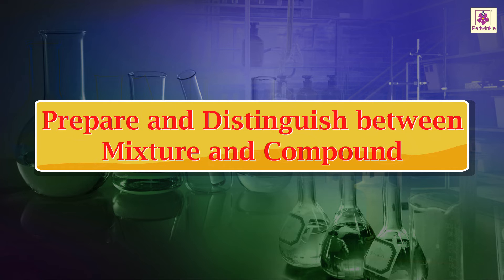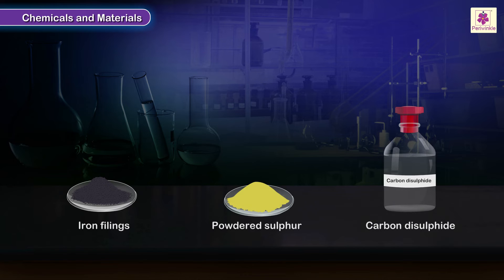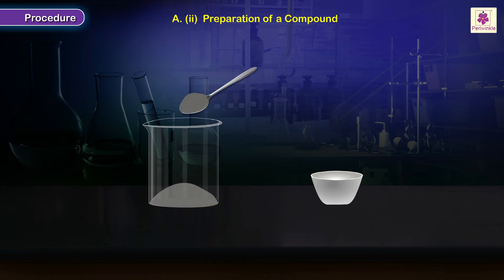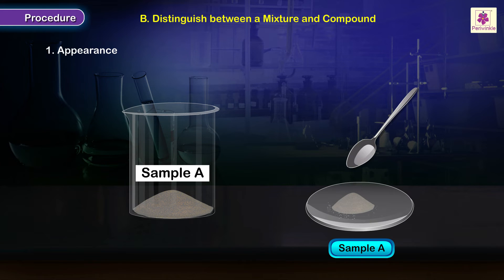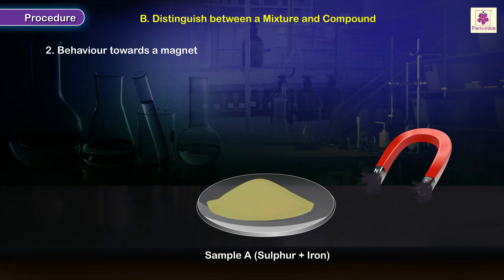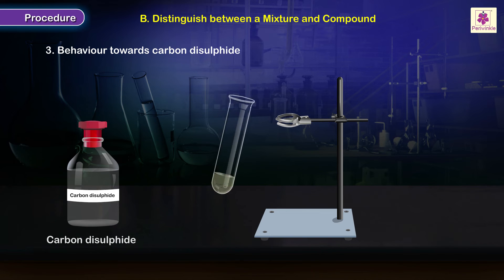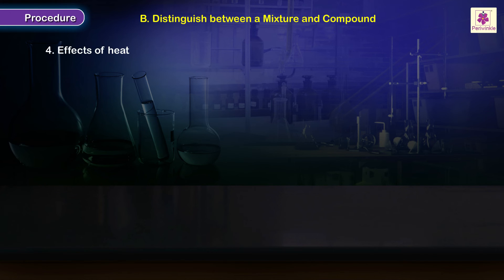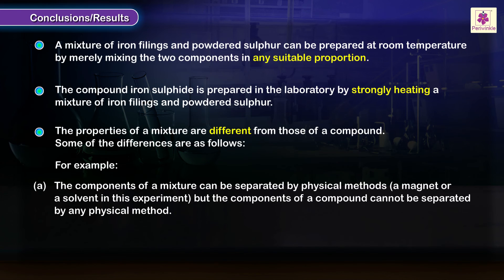Prepare and Distinguish Between a Mixture and a Compound | Chemistry Experiment | Grade 9